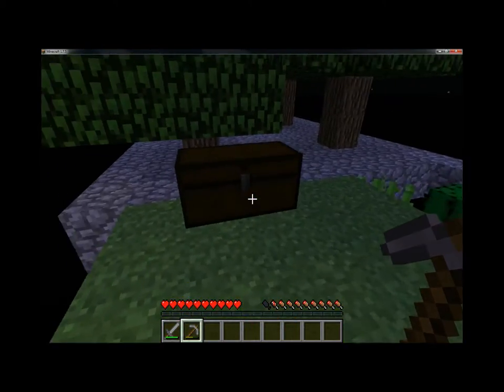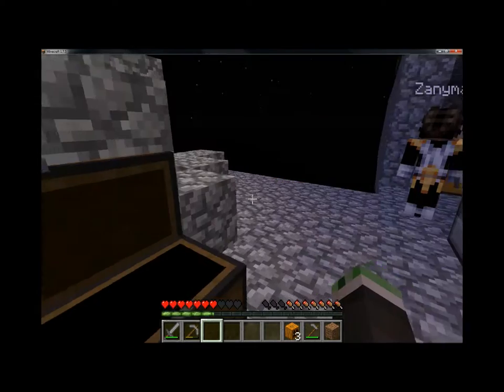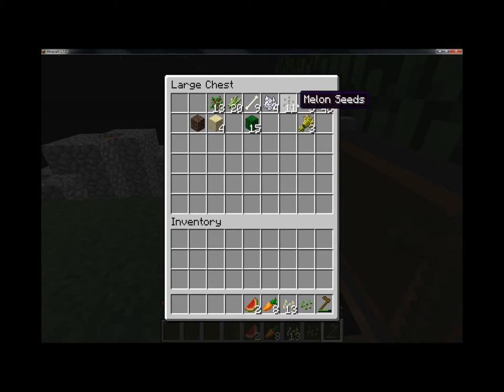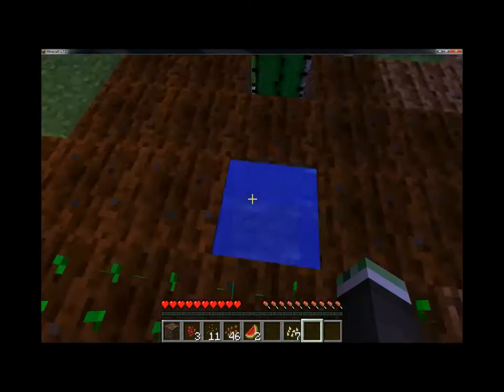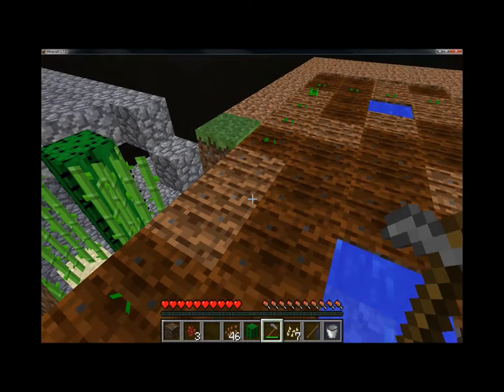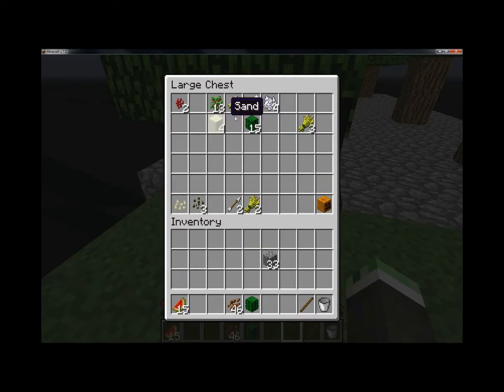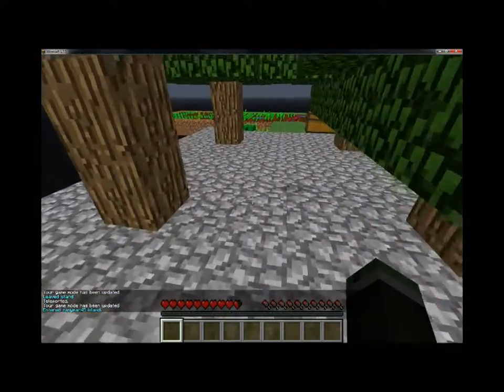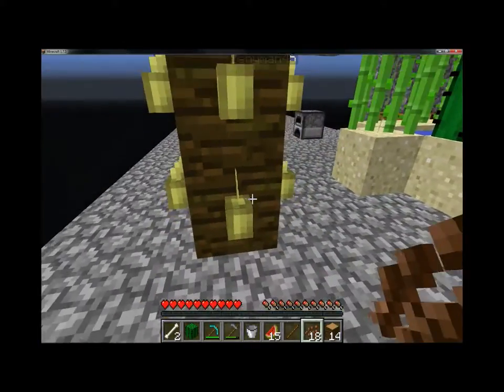Skyblock Lets Play Episode 4 (New Mushroom/Mob Spawner)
In this episode zanyman and I show the new mushroom/mob spawner we built as well as expand our farm. We also start laying the ground work for our new house.